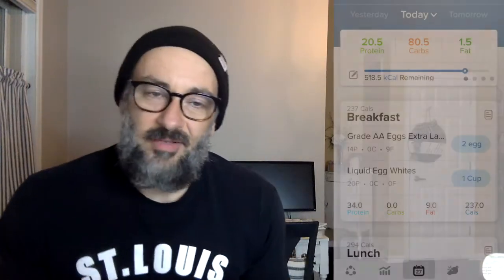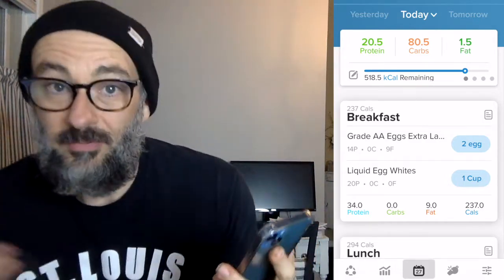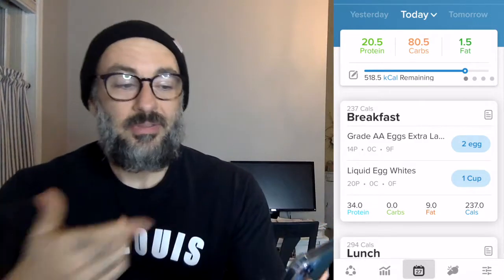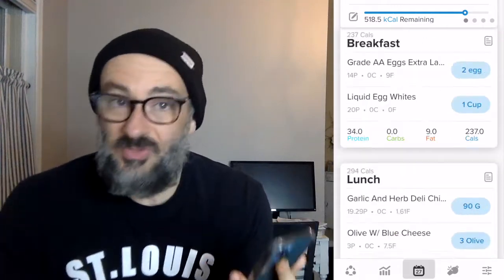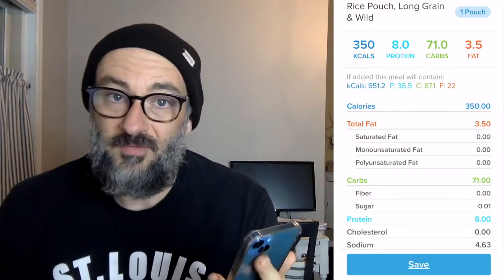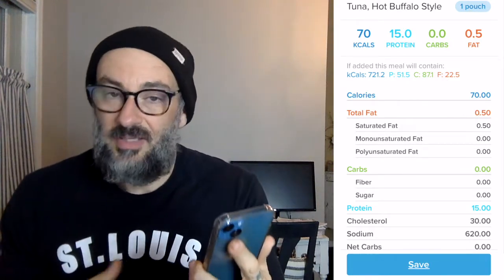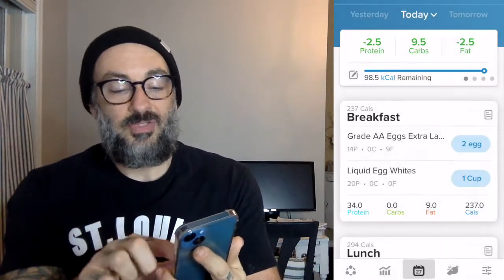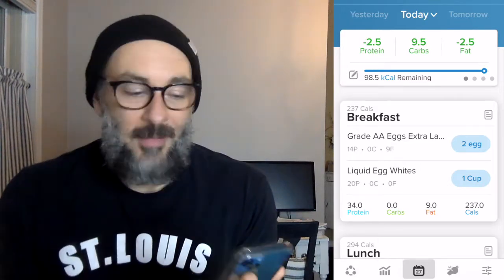Let's Build A Food Plan for the Day - 01/27/22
I am a NASM Certified Personal Trainer and Nutrition Coach.